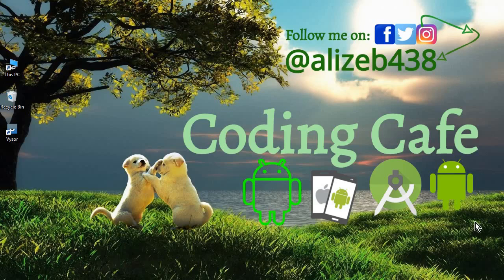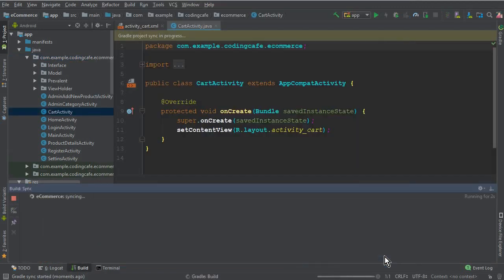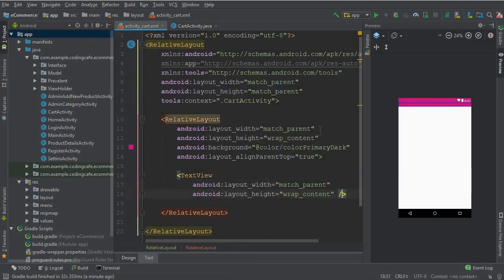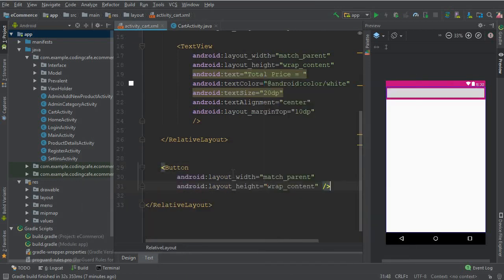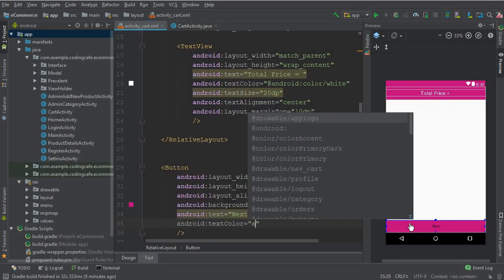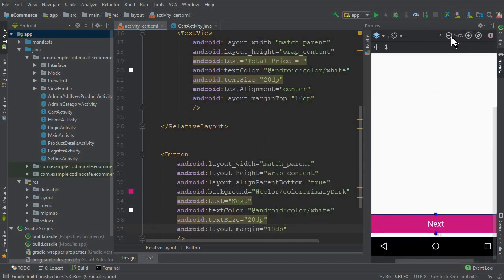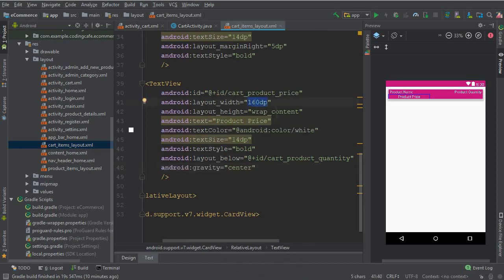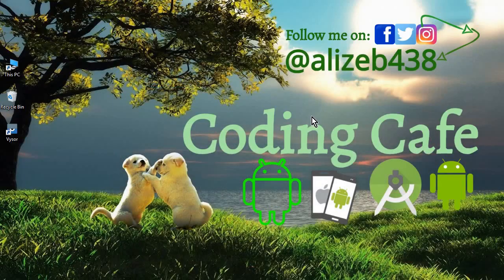Shopping App in Android Studio Tutorial 23 - Cart Activity - Android eCommerce App Tutorial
In this video tutorial#23 we will create and design the ecommerce app cart activity for our android ecommerce app like amazon.

shop app
shop application